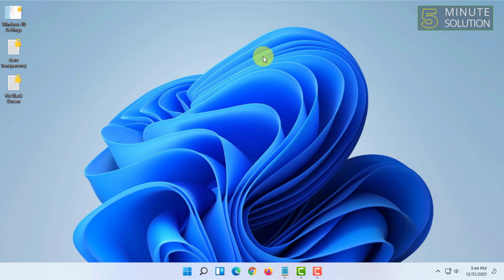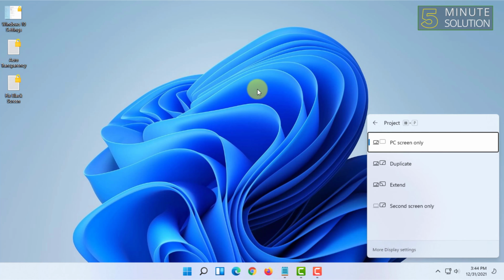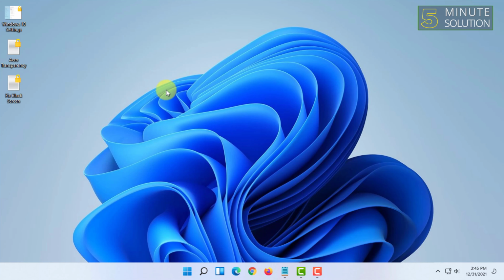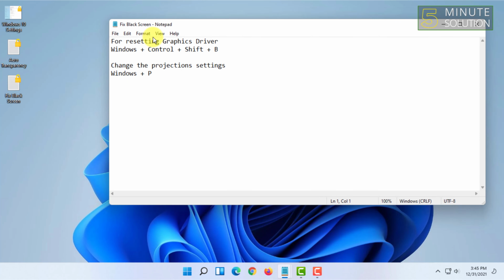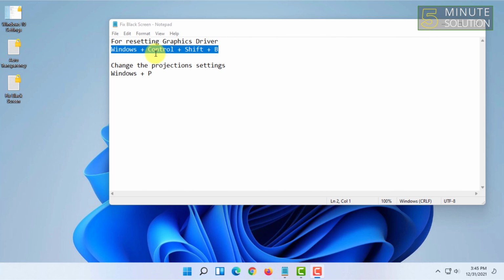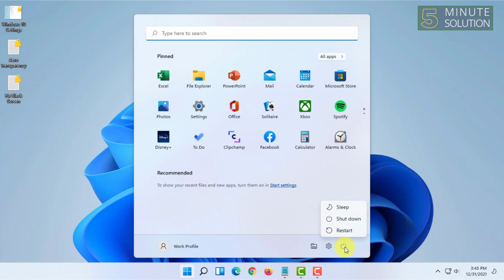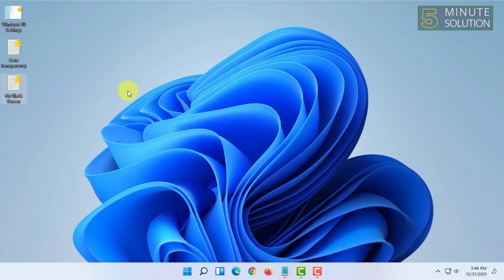How to Fix Windows 11 Black Screen 2024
Windows 11 Black Screen After Update? Here are the Fixes!
If your PC is facing any graphics driver-related issues, this will fix the black screen on Windows 11 instantly. 1. Just press “Windows + Ctrl + Shift + B” keys simultaneously and Windows 11 will restart the graphics driver. Give your PC a minute, and the black screen should be gone on your Windows 11 PC

▼ Related Keywords ▼